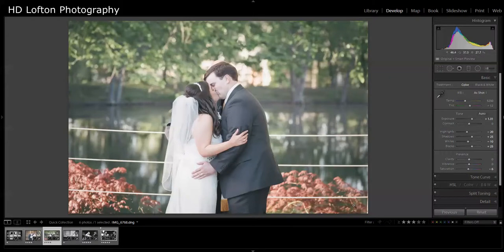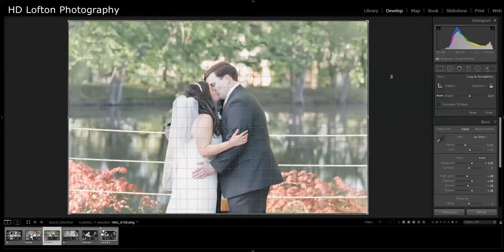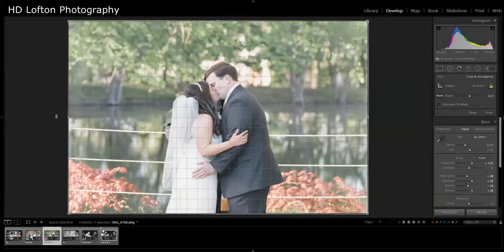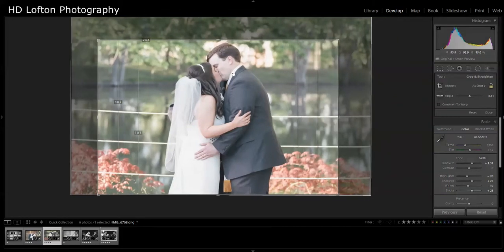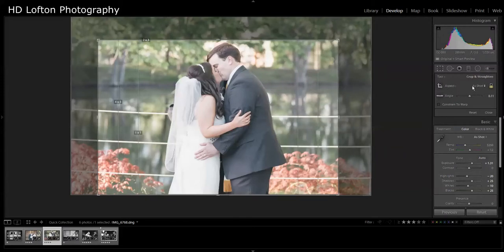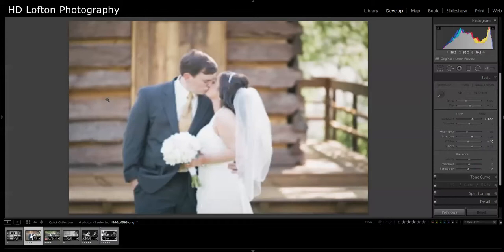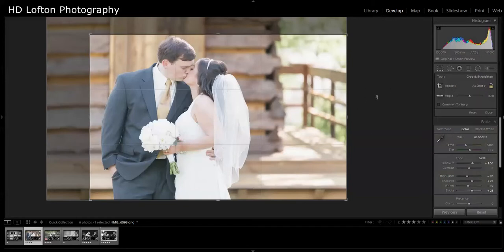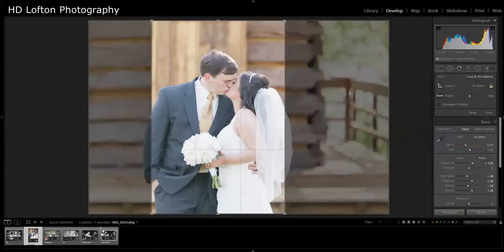How to use the Crop Overlay Tool in Lightroom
Tutorial and tips on using Lightroom's crop tool.